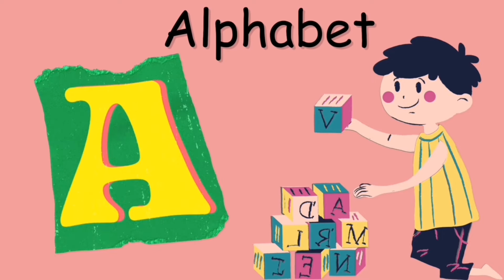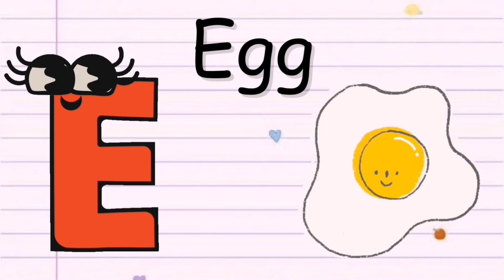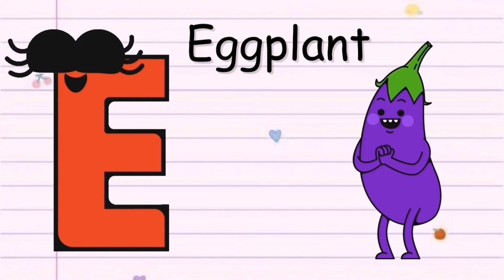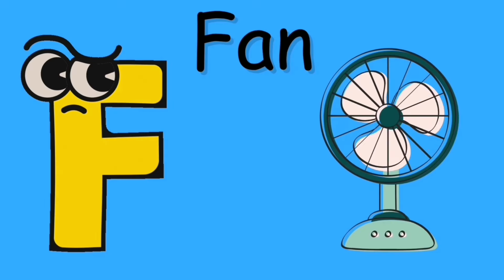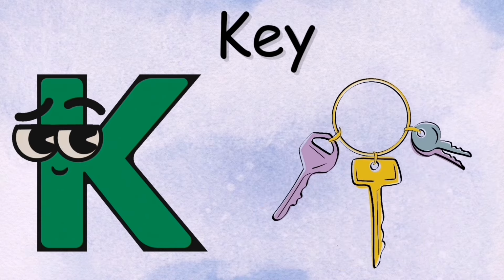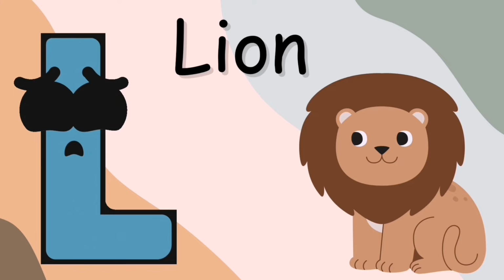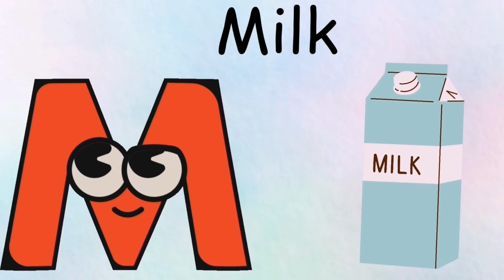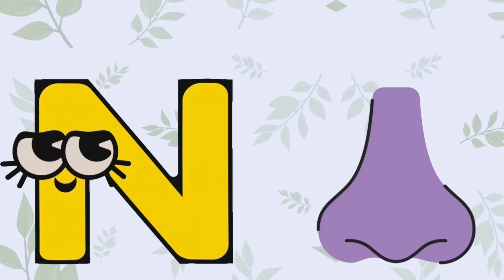ABC alphabet - A to Z Alphabet - roma and diana learn the alphabet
ABC alphabet - A to Z Alphabet - kids learning abcd atoz nurseryrhymes roma and diana learn the alphabet